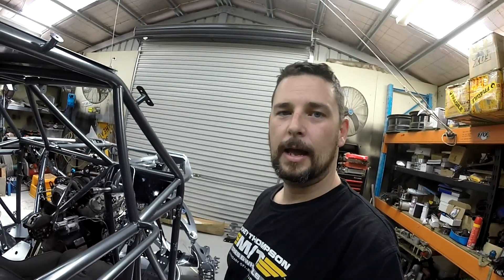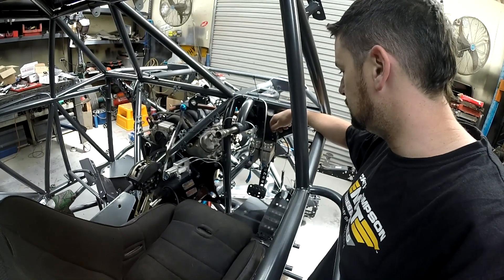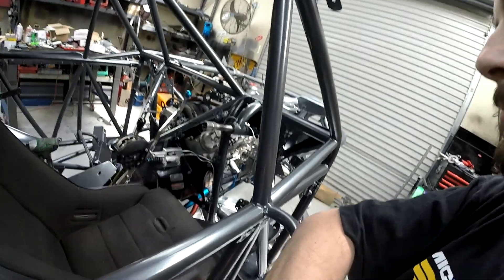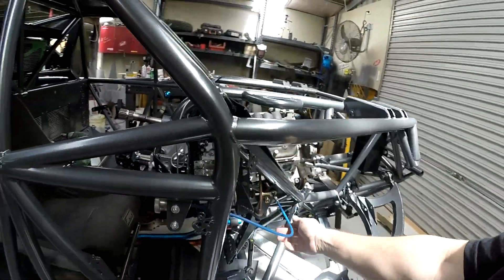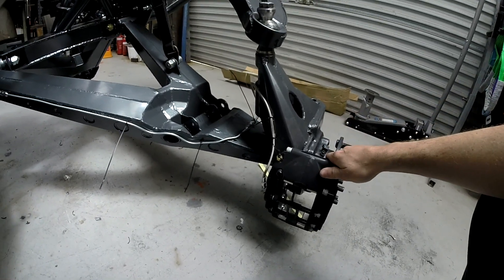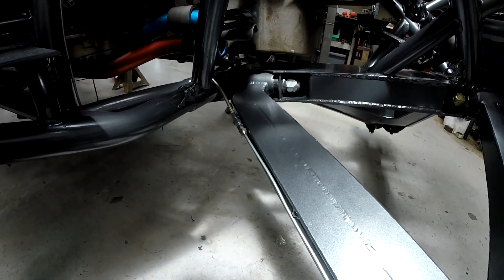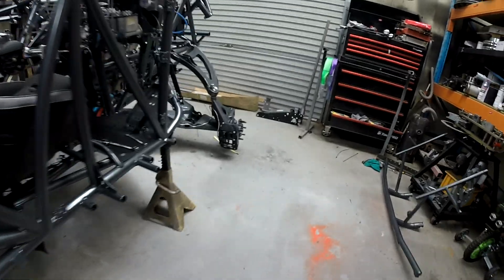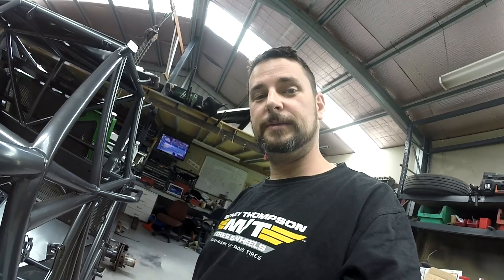Trophy truck build Ep15 - Hard line brakes installed and Motorsport brake system explained.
This week we have a look at the progress on the truck assembly. Ash is up to the braking system and explains the components in the motorsport braking system and how the balance bar works.